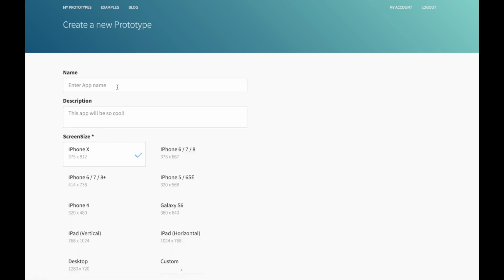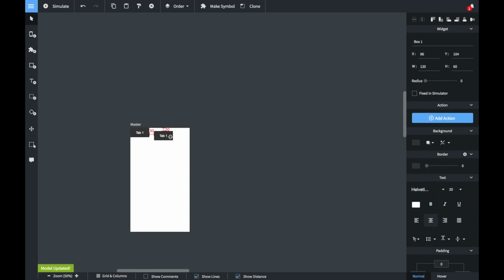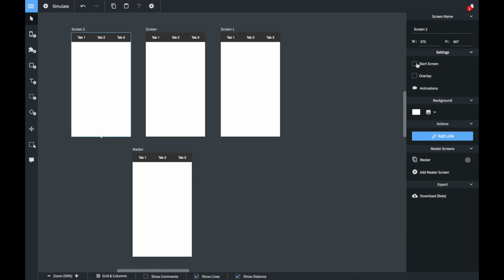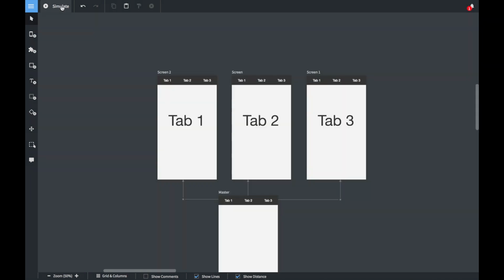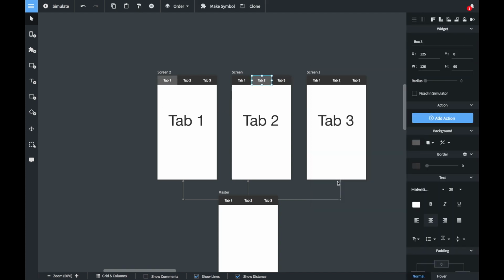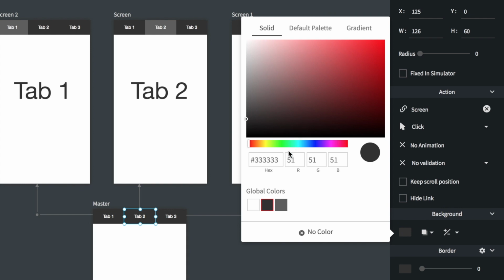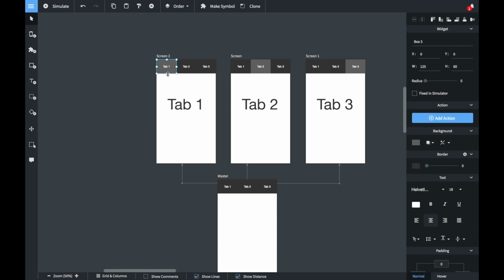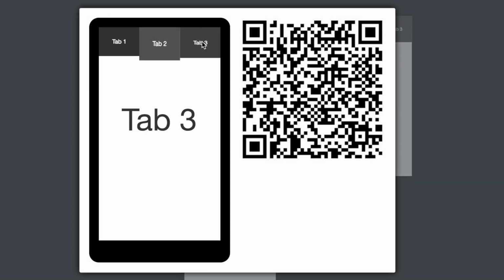Master Screens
In Quant-UX.com master screens are one of the key productivity features. For every screen, you can define a master screen to copy all content of the master to that screen. Changes in the master, are immediately synced to the child screens.